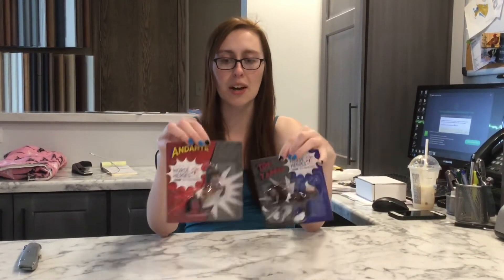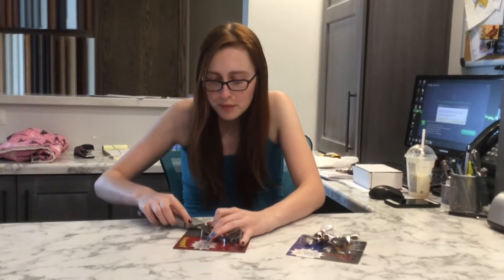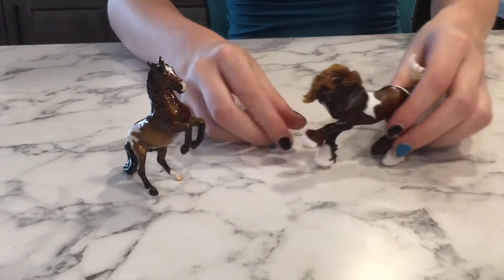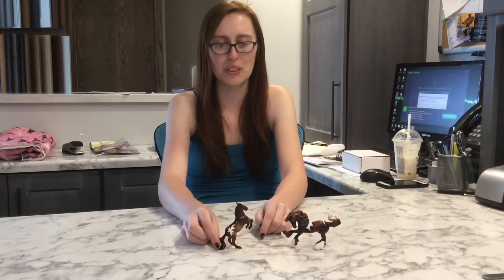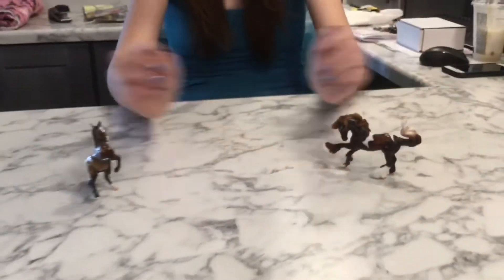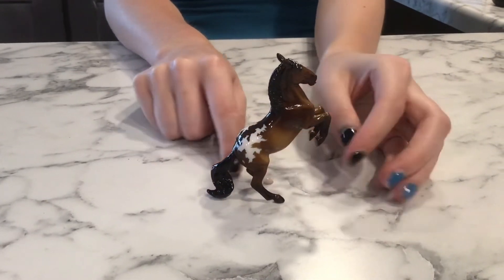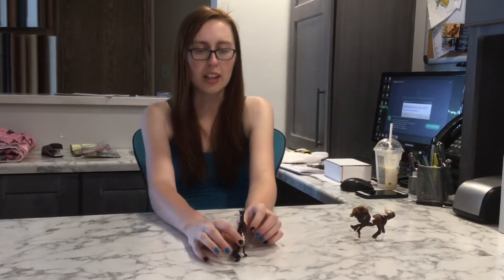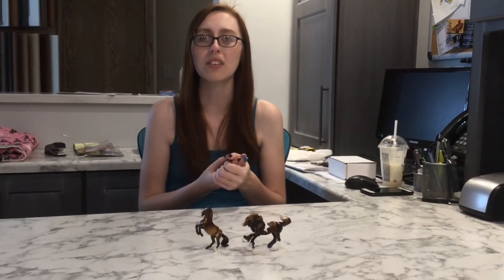ADORABLE MINIS! | BreyerFest 2019 Single Day Stablemate Unboxing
Emma (very, VERY carefully) unboxes the 2019 BreyerFest Single Day Stablemates, Andante and Toe-Tapper!